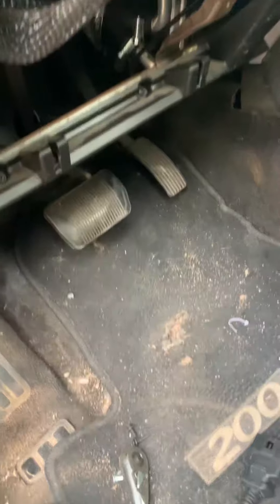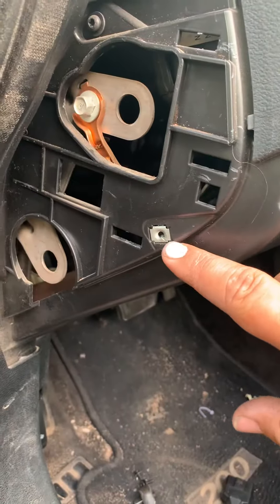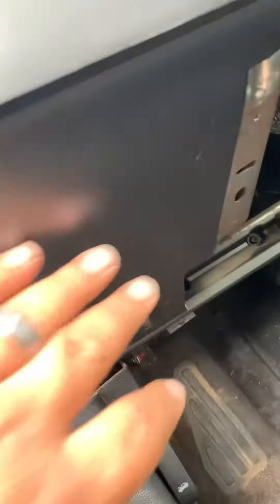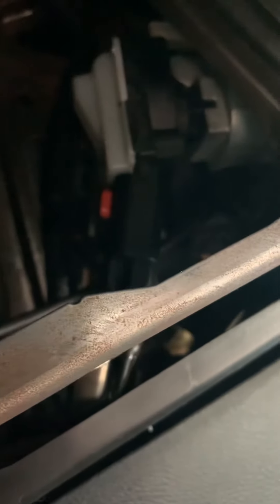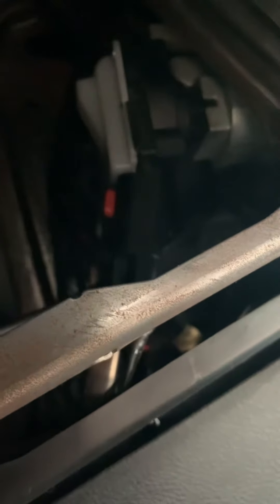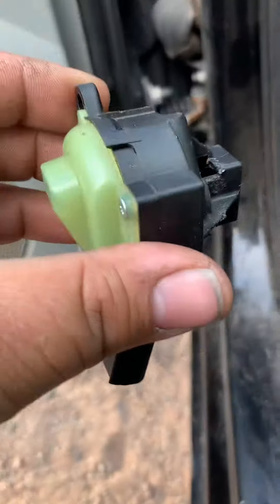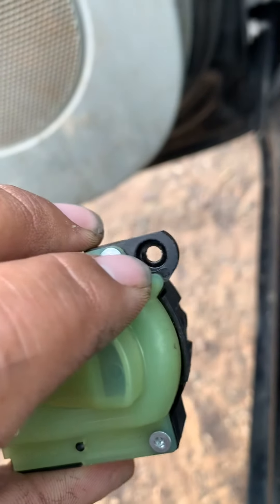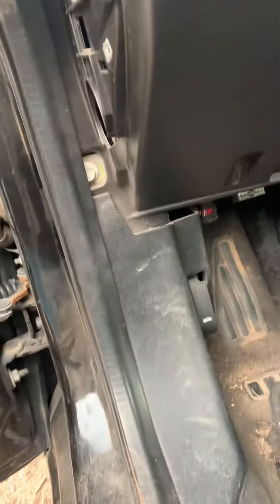2012 Chrysler 200 Ignition Switch